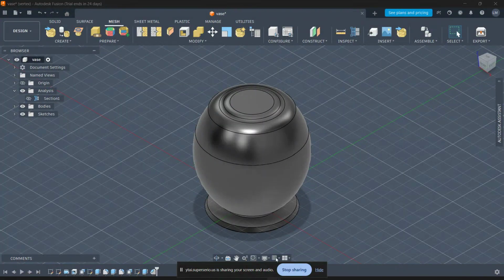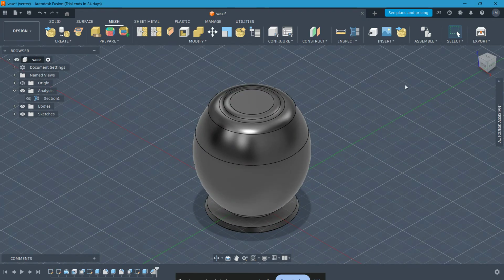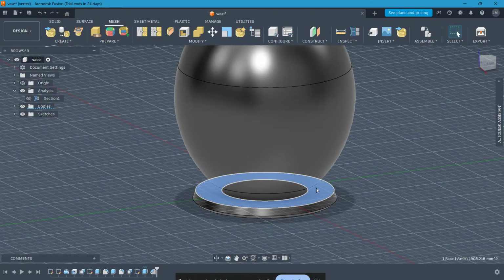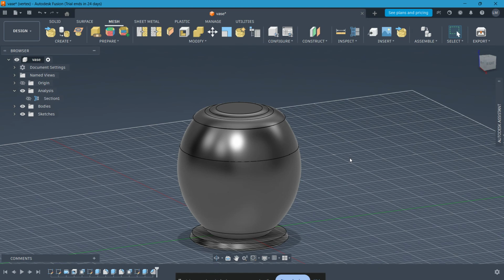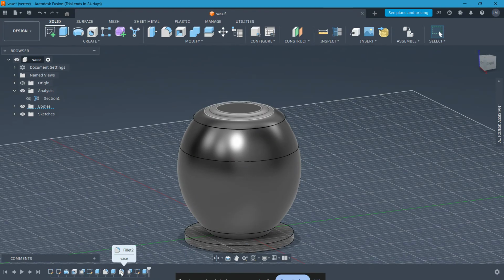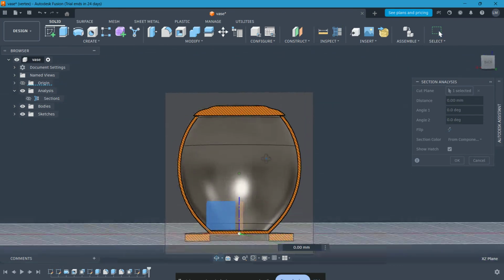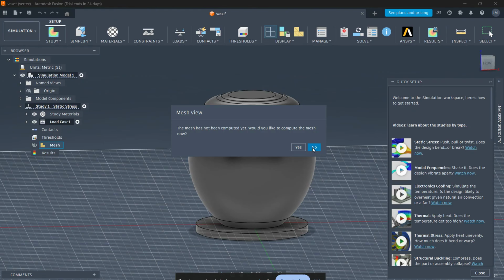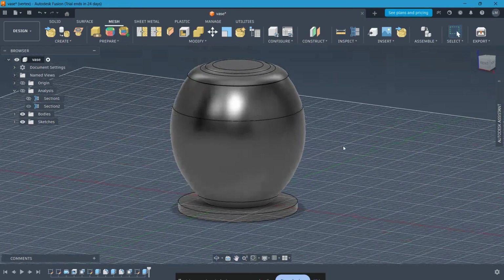Fusion 360 Unknown Meshing Error (2026 Easy Guide)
Learn how to fix the Fusion 360 unknown meshing error with simple step by step solutions for simulation issues.

Timestamps
0:00 Introduction
0:30 Causes of Unknown Meshing Error
1:22 Simplify Your Model
1:52 Check Geometry Issues
2:20 Increase Mesh Size